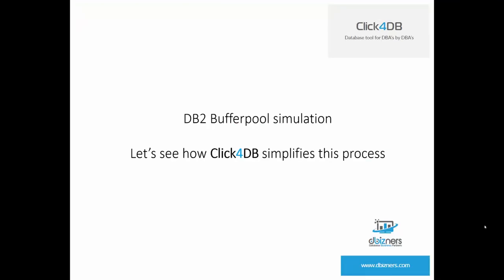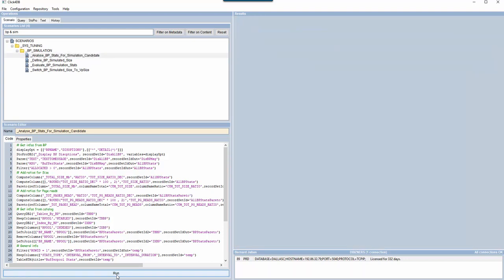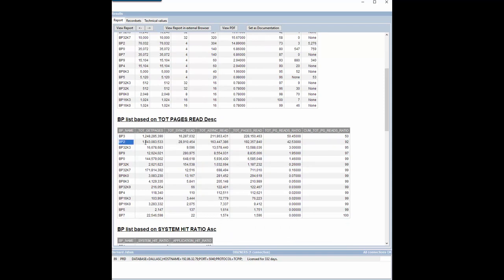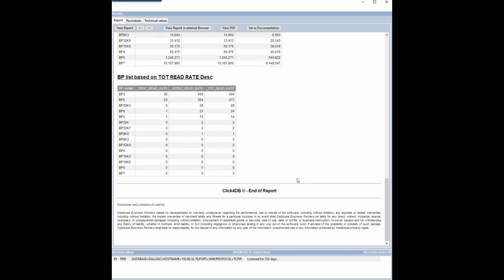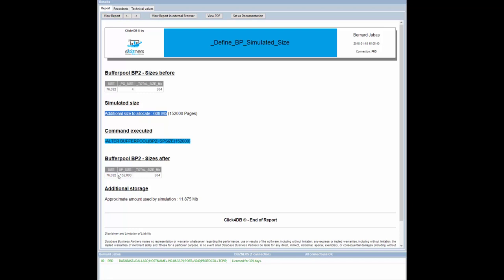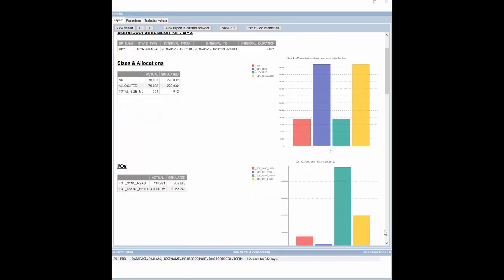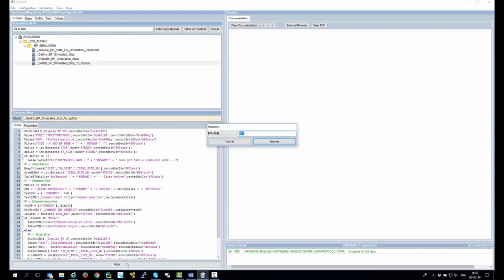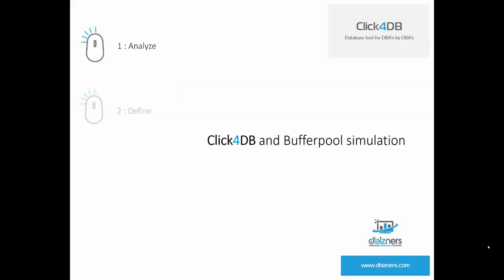DB2 Bufferpool Simulation with Click4DB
DB2 Bufferpool simulation is a very interesting feature; however, it may requires some time to evaluate and implement this option.  Let’s see how Click4DB lets you benefit from this feature in only  4 clicks !